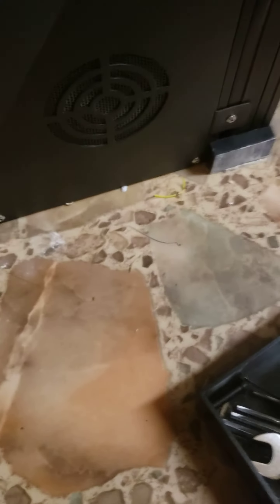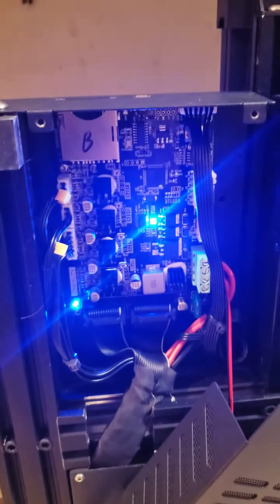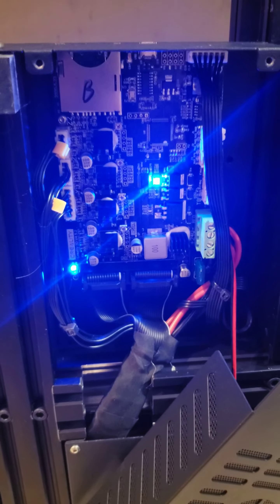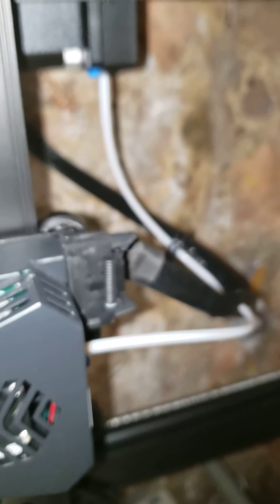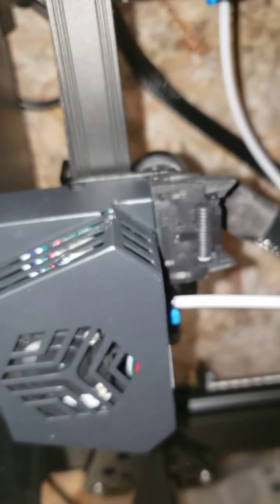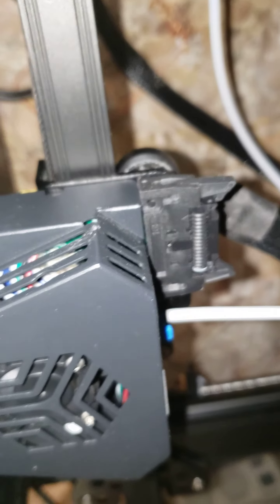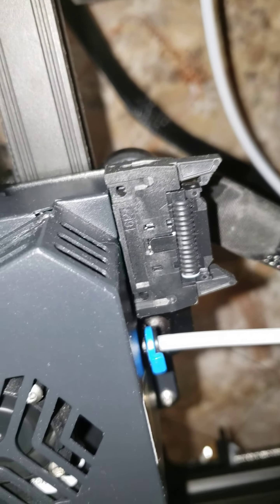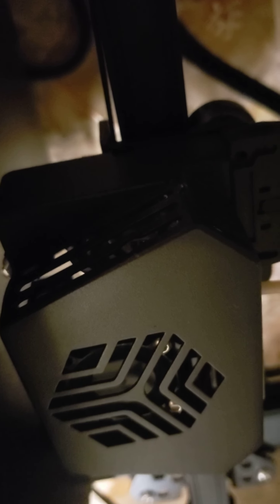More issues with replacement board